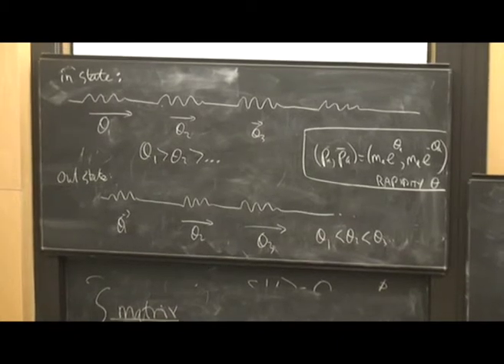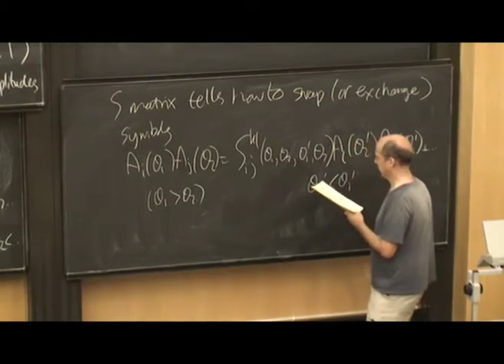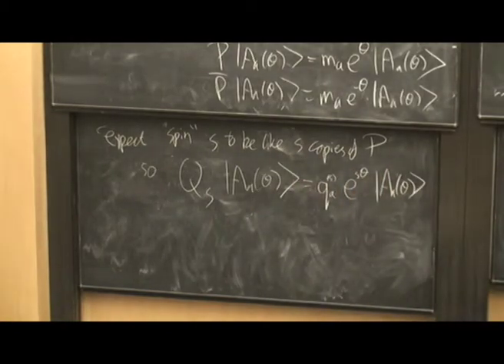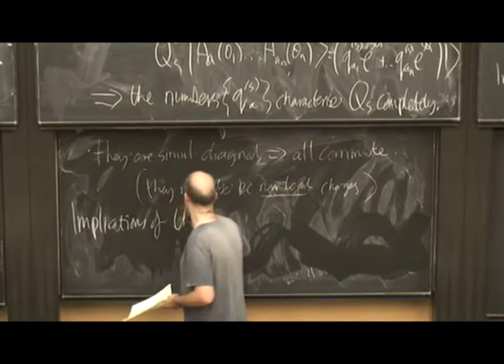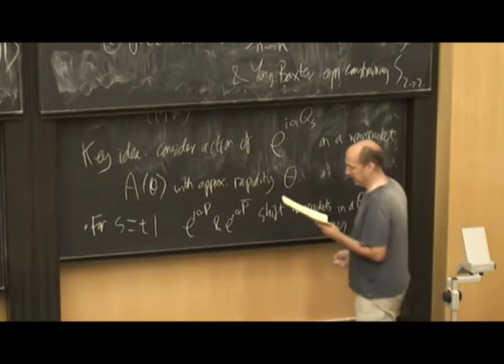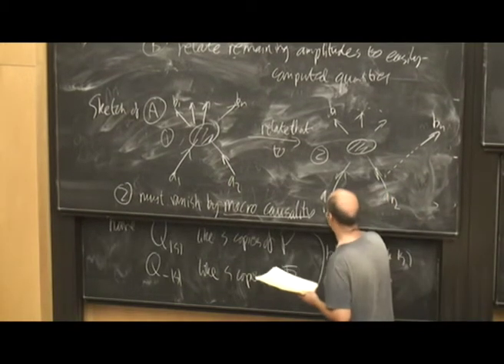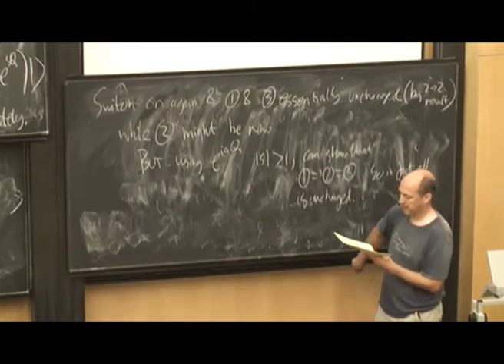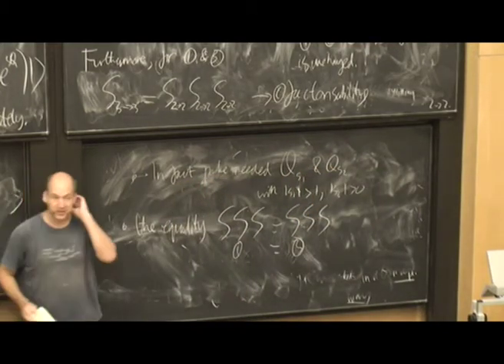Patrick Dorey - Exact S matrices 3